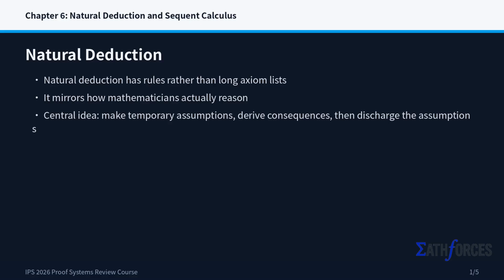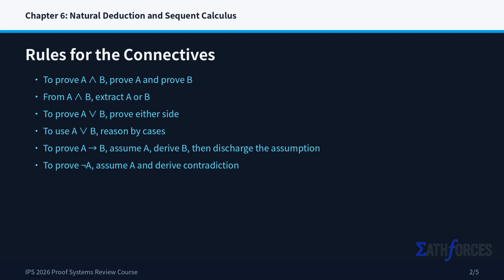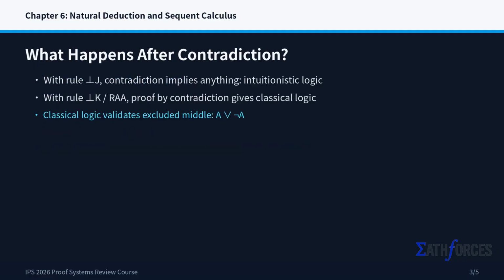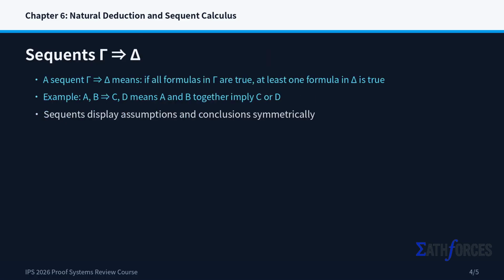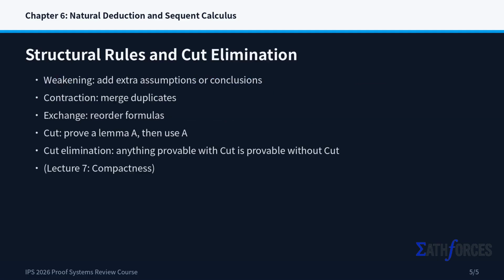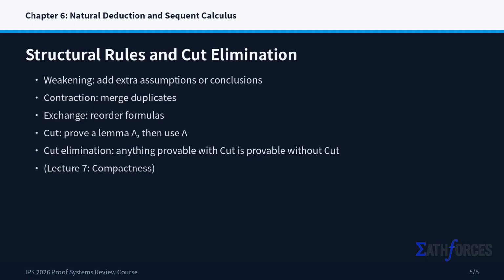IPS 2026 Proof Systems Review chapter 06 Natural Deduction and Sequent Calcul